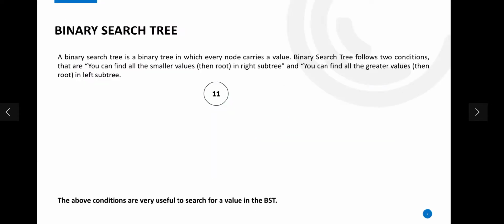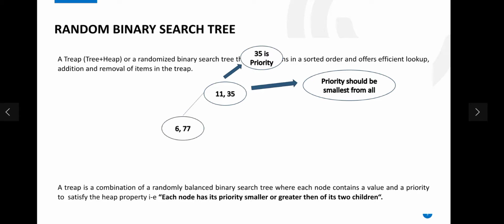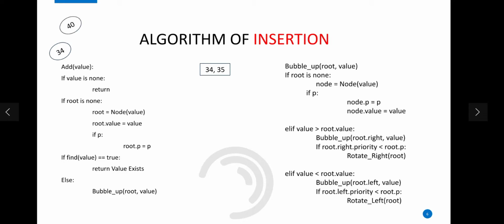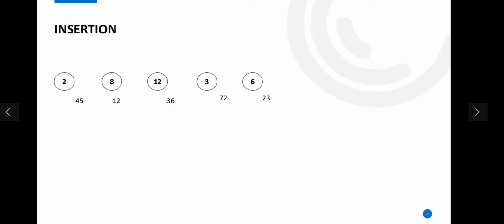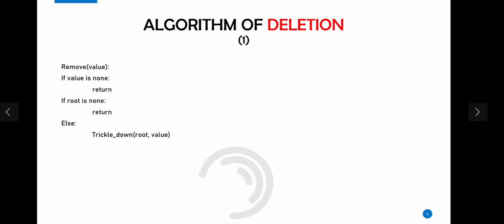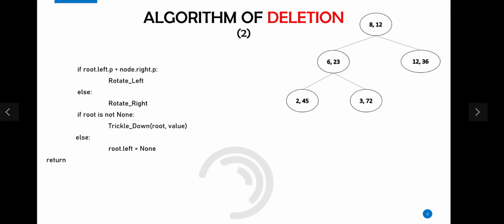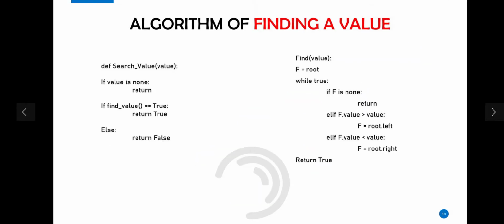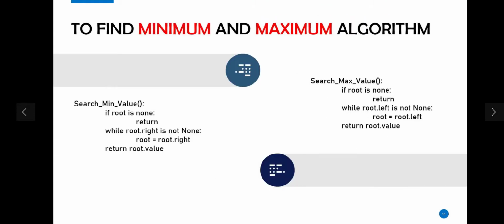Random Binary Search Tree (TREAP)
PROJECT: (TREAP) RANDOM BINARY SEARCH TREE

The presentation explains the algorithms of the basic functions that are Insert, Search, Delete, & Find in a Random BST following Min Heap property.

Group No. 8
USMAN INSTITUTE OF TECHNOLOGY